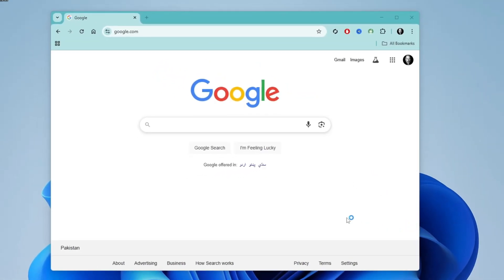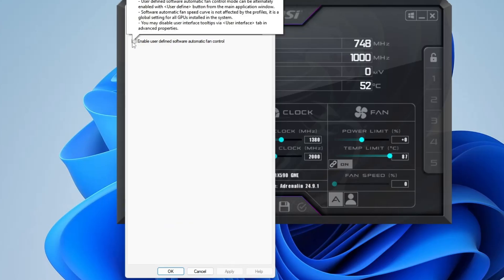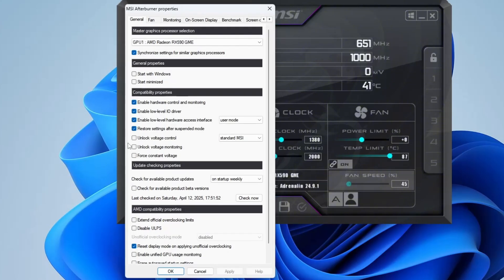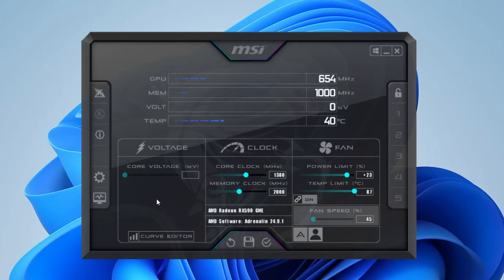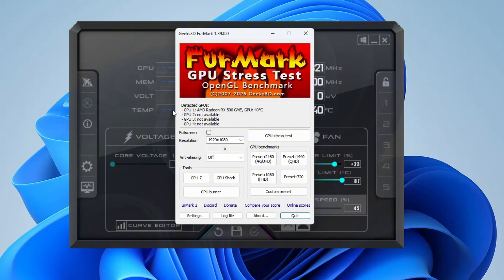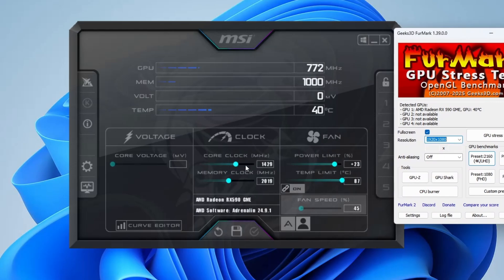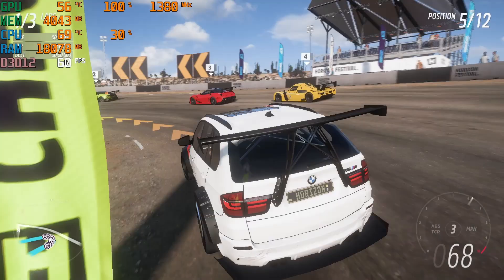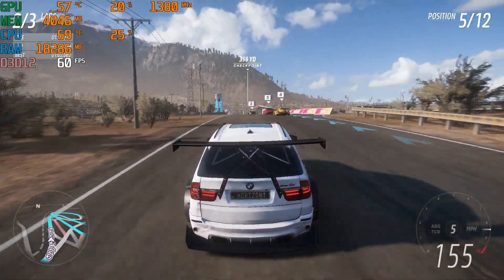How to Use MSI Afterburner to Overclock GPU and Boost Gaming FPS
In this video, I’ll show you exactly how to use MSI Afterburner to safely overclock your GPU and boost your gaming or rendering performance. Whether you're a beginner or just looking to push your graphics card a little further, this guide will walk you through everything — from installing the software to stress testing your overclocked settings.

► Wireless Charging RGB Gaming Mouse Pad
► Gaming Keyboard and Mouse Wireless
► Dual Display Port Splitter Extended Adapter
► WiFi 6 Adapter with 5GHz/2.4GHz Dual Band
► FHD Monitor Display
► Bose SoundLink Flex Bluetooth Speaker

🛠️ What you’ll learn in this video:
00:00 - Intro
00:27 - MSI Afterburner Software
01:00 - Initial Setup and Unlocking Settings
02:10 - Adjusting Core Voltage, Temp & Power Limits
03:10 - Running GPU Stress Tests
04:30 - Final Thoughts

💬 Have questions about your specific GPU?
Drop your GPU model and brand in the comments — I’ll do my best to help you out!